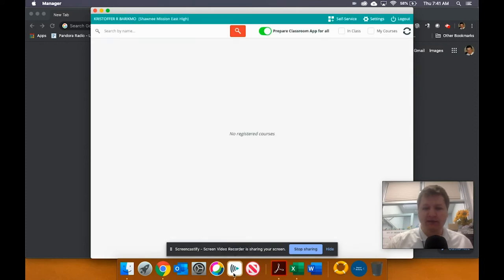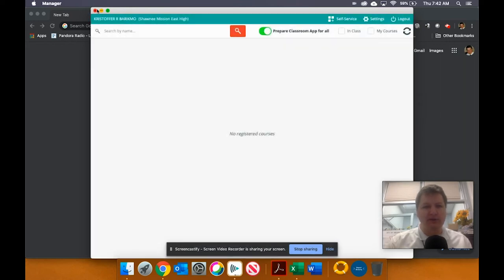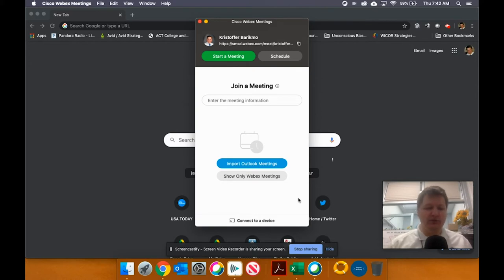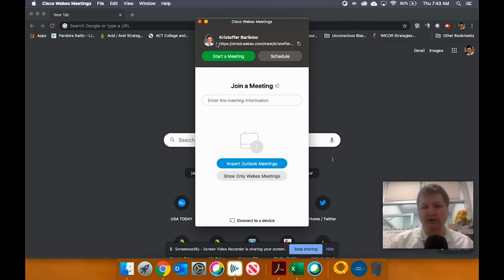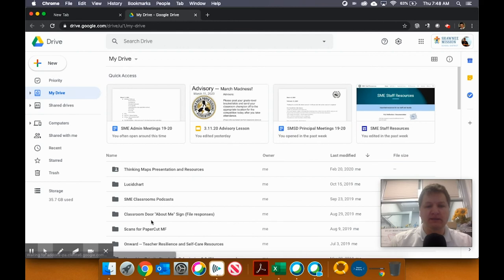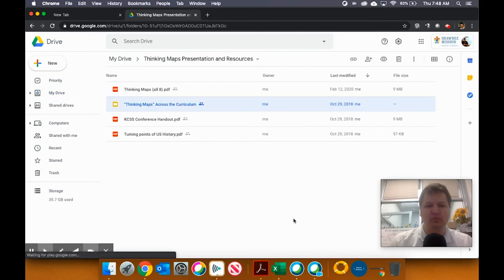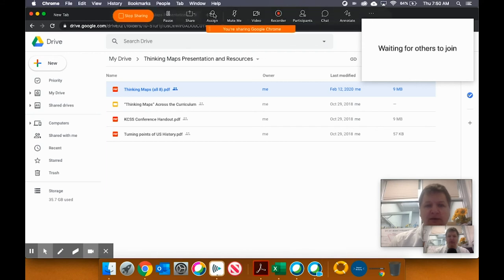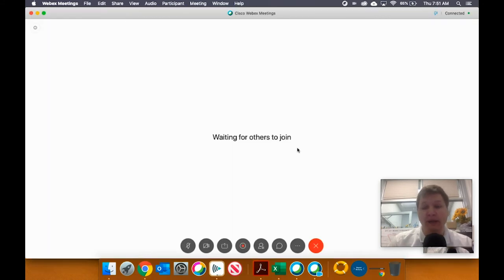Using Webex for Distance Learning (SMSD)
In the event students need access to instruction virtually or in a distance environment, SMSD has available Cisco's Webex as a tool.  This brief tutorial walks you through the basics of the platform and how to quickly integrate instructional resources you already have through "screen sharing" on the platform.  There is also a way to do discussions, chats, and formative assessments in the platform.